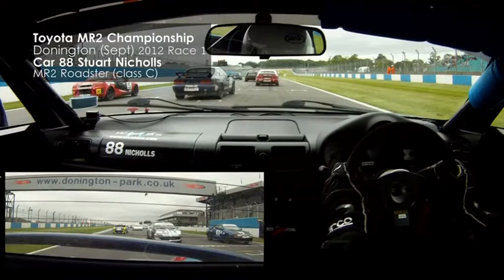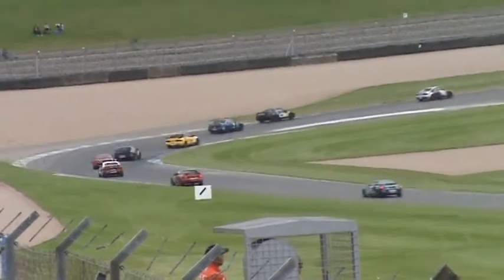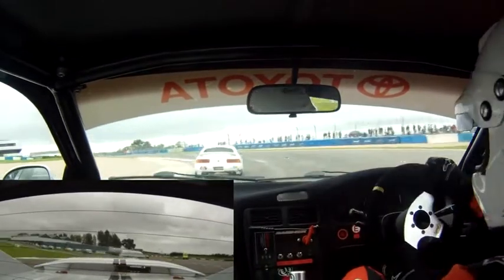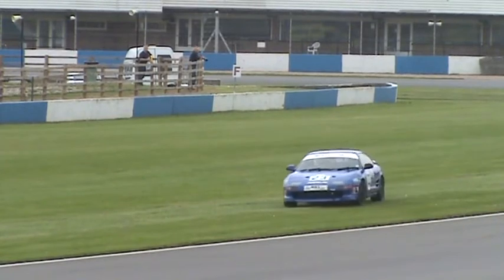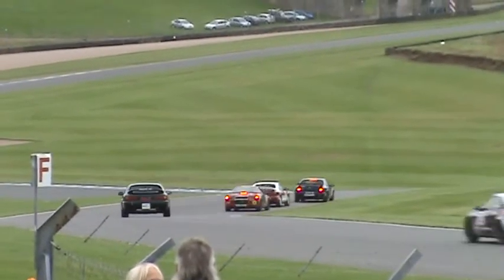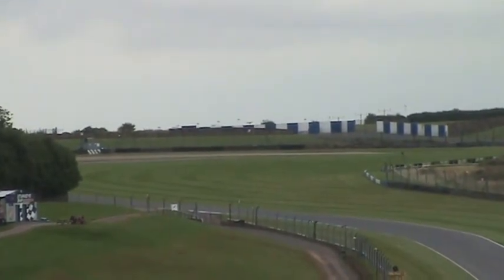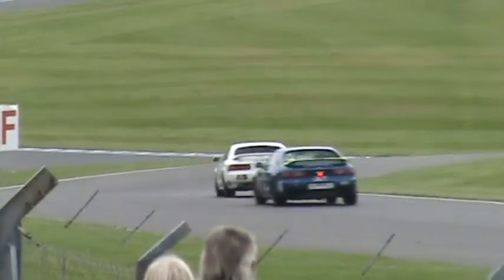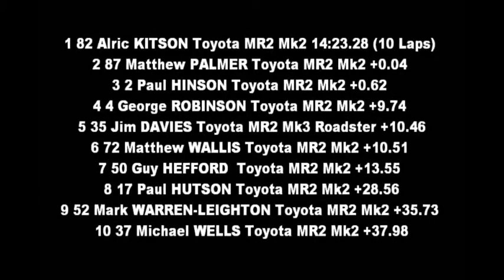2012 Toyota MR2 Championship Round 11- Donington Park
The eleventh round of the 750MC Toyota MR2 Championship in 2012 which took place at Donington Park.
Commentary from Joshua Barrett.